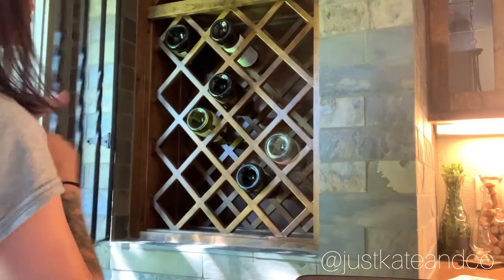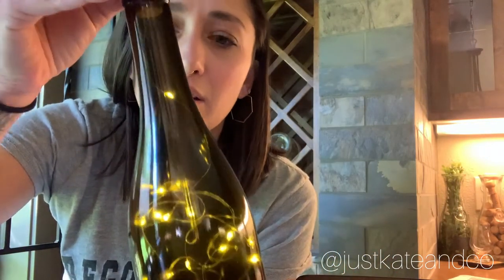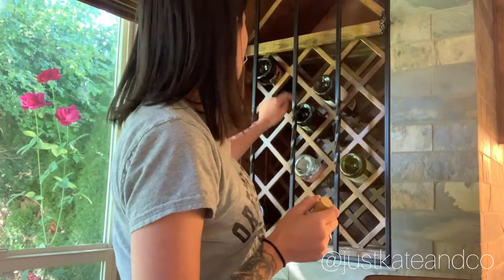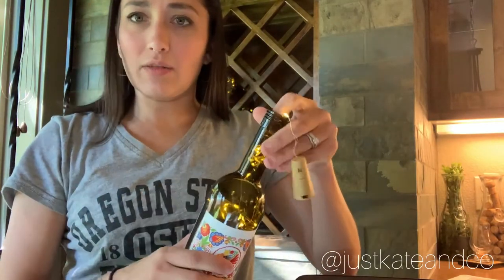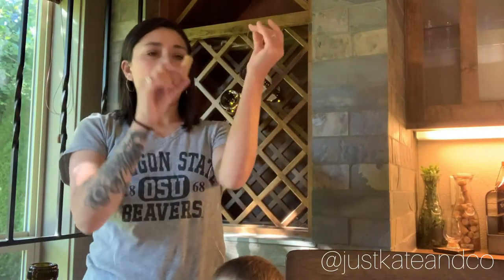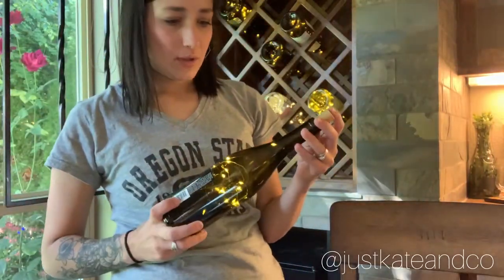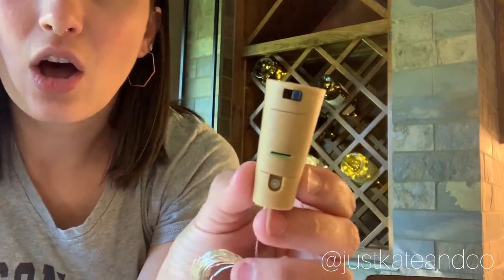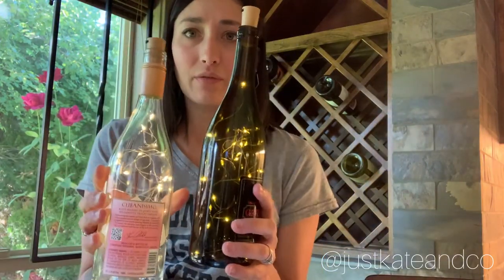Cork Fairy Lights: Wine Bottle Display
I wanted to use empty wine bottles in our built-in wine rack as decor and found these perfect twinkly lights on amazon with a faux cork attached! They turned out so pretty!